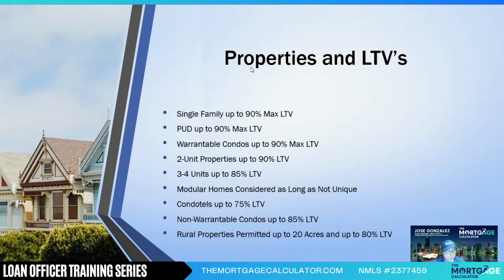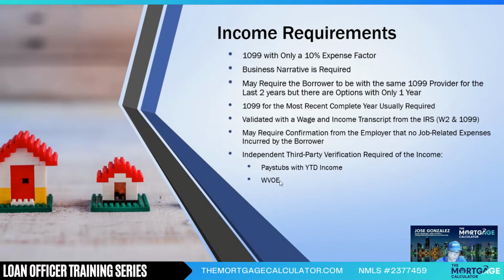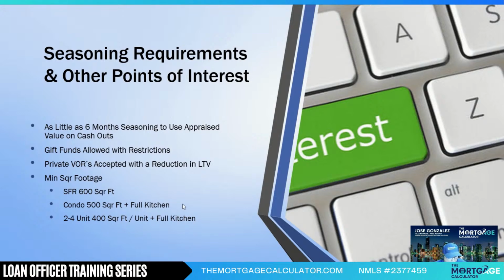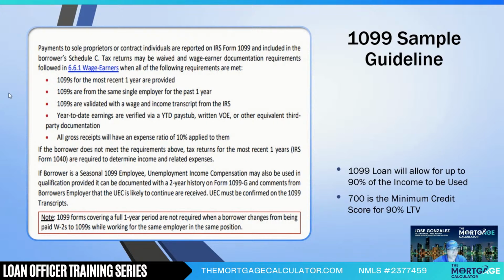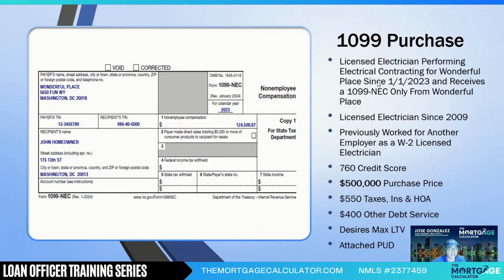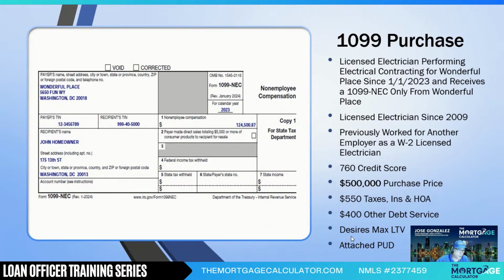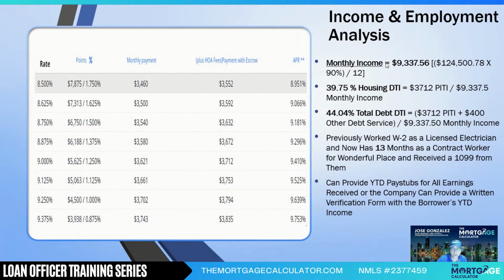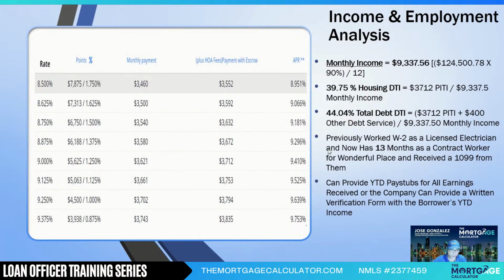Loan Officer Training - How to Structure a 1099 Mortgage Loan Programs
Welcome to another enlightening episode of "Loan Officer Training." In this installment, titled "How to Structure a 1099 Loan," we delve into the intricacies of structuring loans for individuals who are self-employed and receive income via Form 1099.

Hosted by industry experts with extensive experience in mortgage lending, this episode is designed to equip loan officers with the knowledge and strategies necessary to effectively navigate the unique challenges presented by 1099 income. From understanding the documentation requirements to assessing income stability and determining loan eligibility, we cover all the essential aspects of structuring loans for self-employed borrowers.

Join us as we explore best practices, potential pitfalls to avoid, and innovative approaches to structuring 1099 loans. Whether you're a seasoned professional or new to the field, this episode will provide valuable insights to help you confidently assist self-employed clients in securing the financing they need.

Don't miss out on this opportunity to enhance your expertise and elevate your lending game. Tune in to "How to Structure a 1099 Loan" on "Loan Officer Training" and stay ahead in the ever-evolving world of mortgage lending.